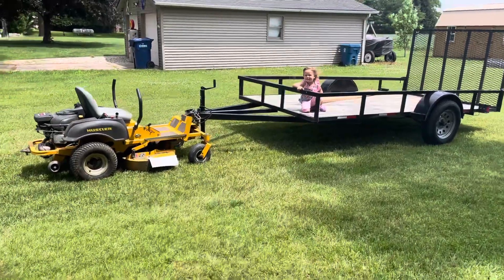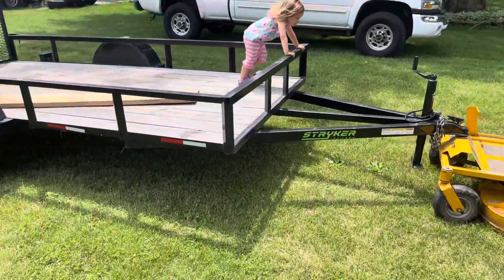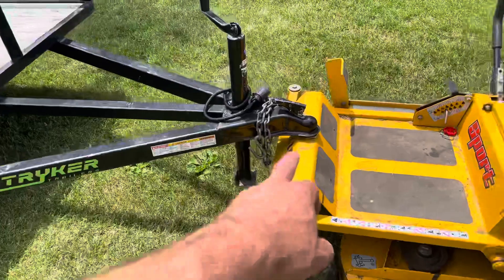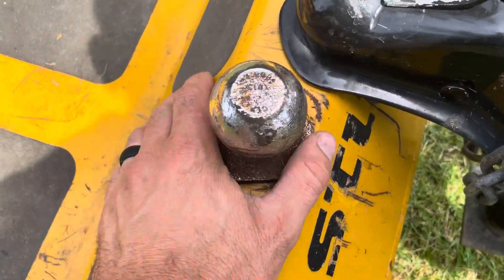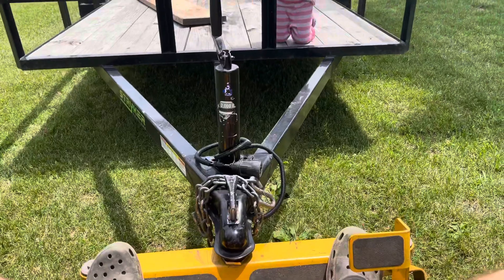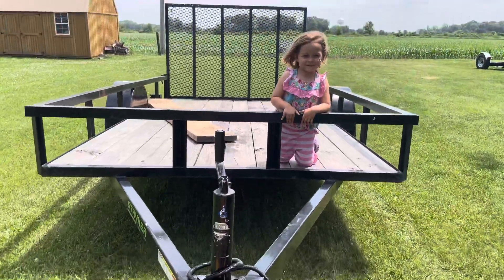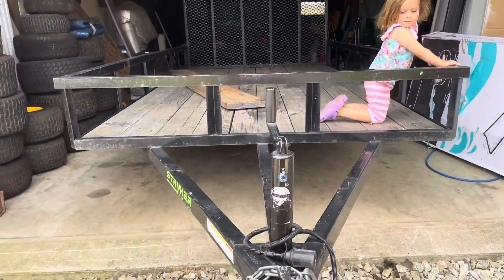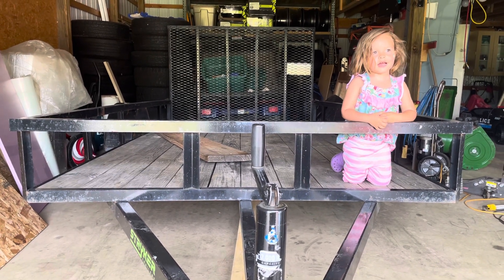Hustler Zero Turn Trailer Hitch (Hitch Hack!)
drill a hole with these style mowers and install a ball!